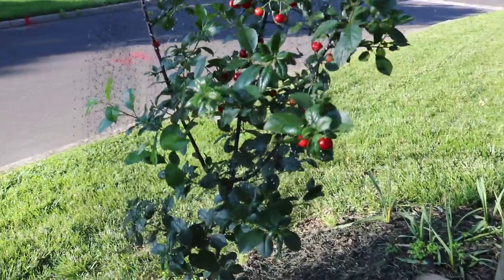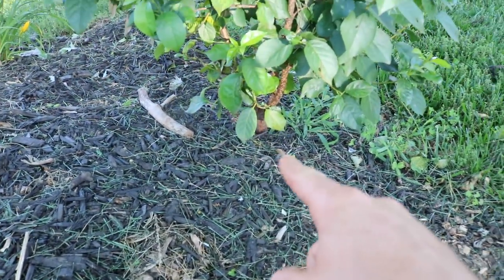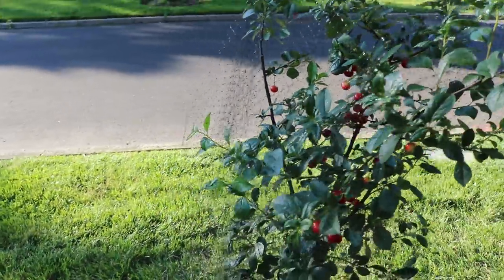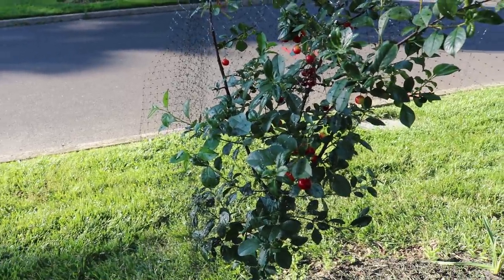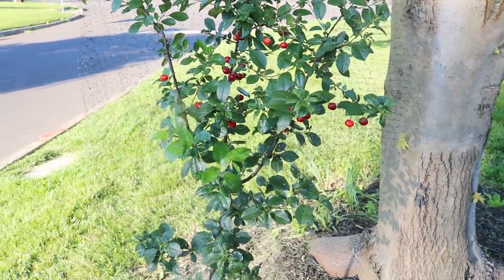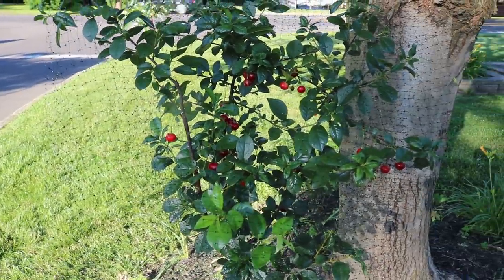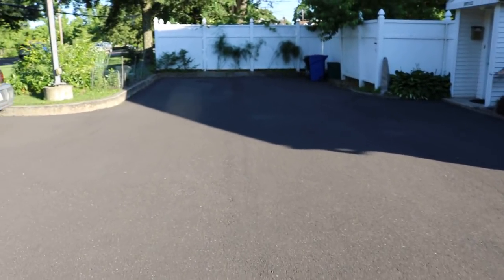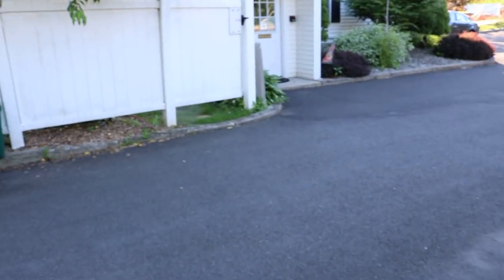The Scoop on Bush Cherries